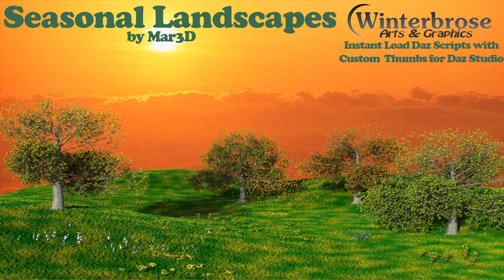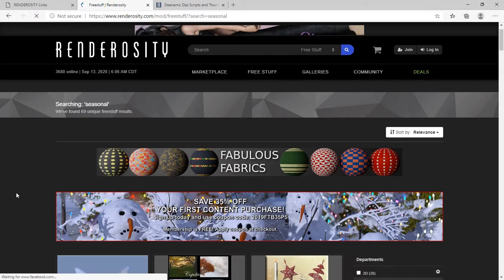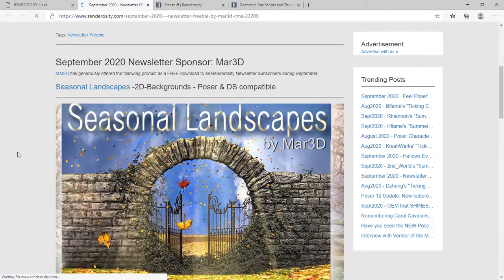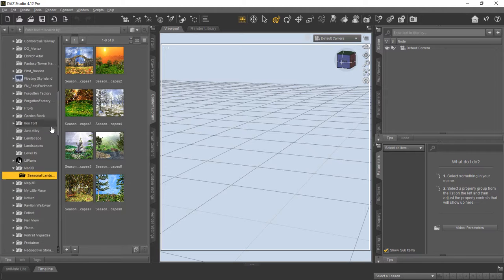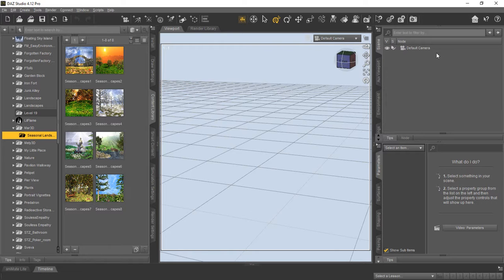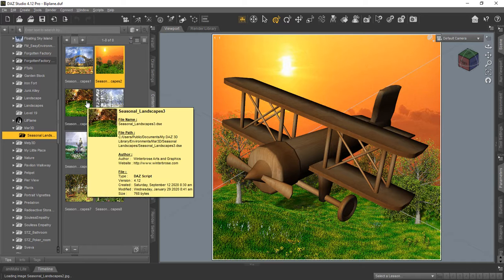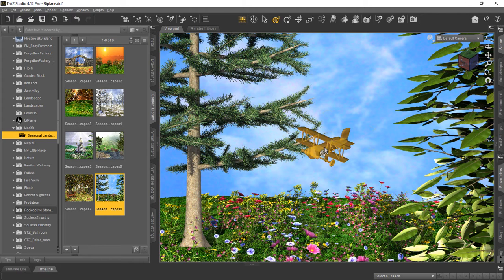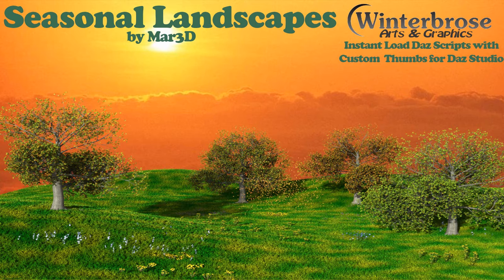Daz Scripts and Thumbnails for Seasonal Landscapes Images in Daz Studio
This set of loading scripts and thumbs are for use with the Seasonal Landscapes by Mar3D freebie in the September 2020 Newsletter. Instructions for use are also included in the ReadMe file. Extract the contents of the zip file into your My DAZ 3D Library folder.  Extract the Seasonal Landscapes JPG images into the new environments folder: DAZ Studio Formats \ My DAZ 3D Library \ Environments \ Mar3D \ Seasonal Landscapes. You are all set to use the new set of images directly in Daz Studio. {If you do not see the thumbs initially, right-click and select refresh in the appropriate folder.}